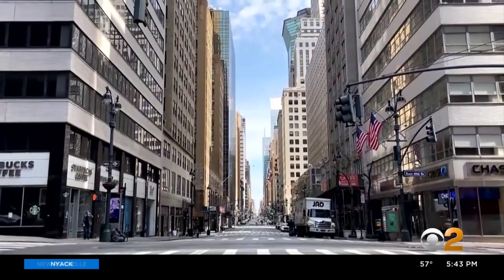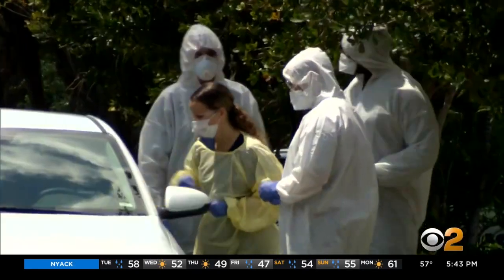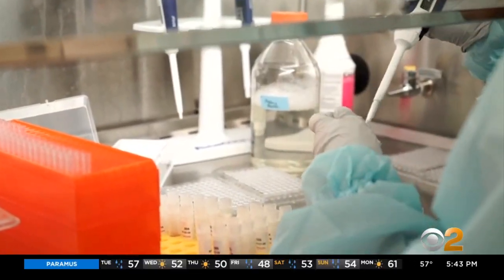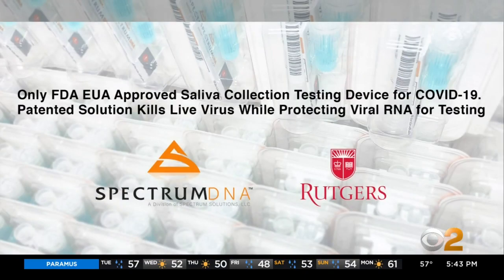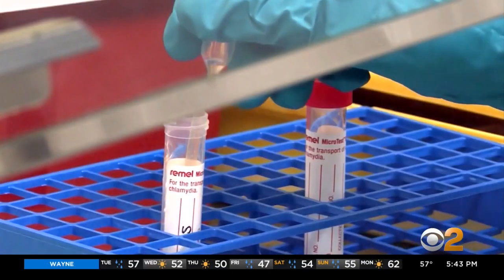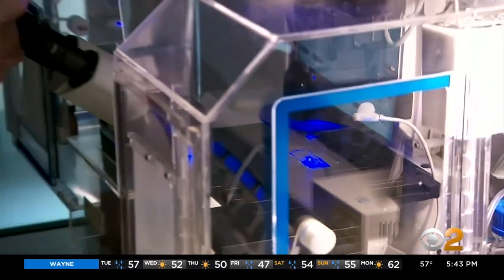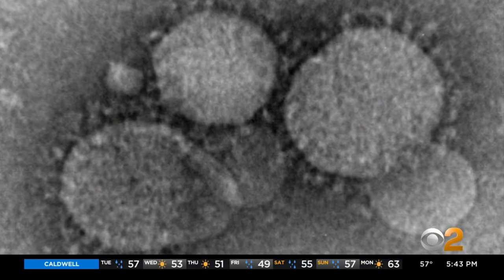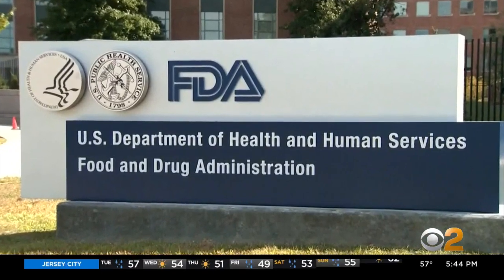Max Minute: What Coronavirus Tests Are In Development?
Several options are being developed for coronavirus testing. CBS2's Dr. Max Gomez tells us how they work and how they could help end the lockdown.